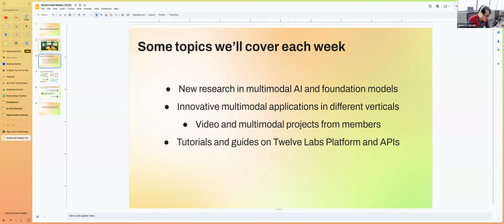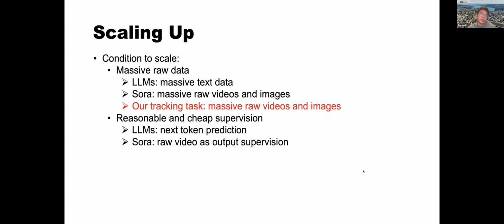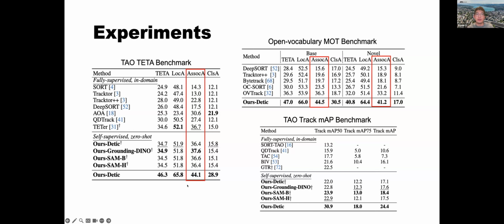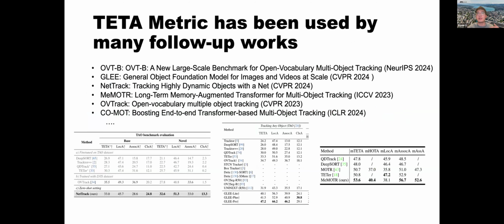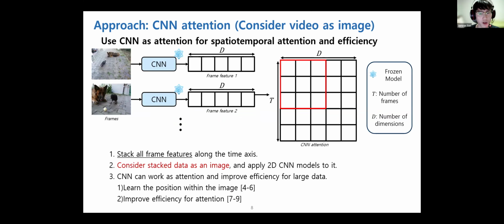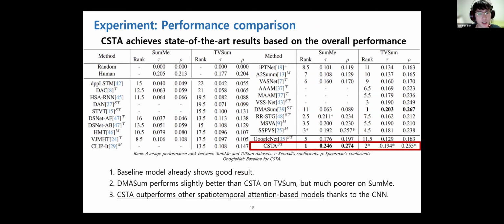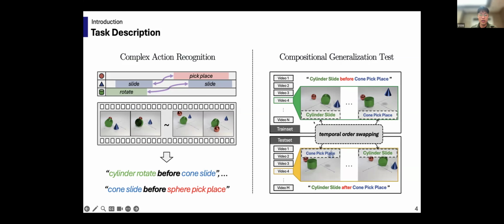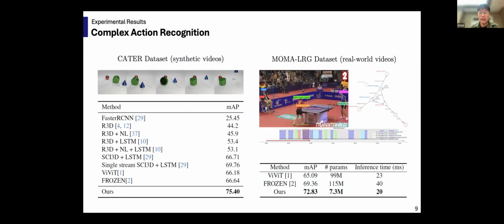Video summarization, Compositional video understanding, & Tracking everything | Multimodal Weekly 63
​​​​In the 63rd session of Multimodal Weekly, we had three exciting presentations on video summarization, compositional video understanding, and tracking everything.

✅ Siyuan Li from ETH Zurich will discuss his work MASA, a novel method for robust instance association learning, capable of matching any objects within videos across diverse domains without tracking labels. Leveraging the rich object segmentation from the Segment Anything Model (SAM), MASA learns instance-level correspondence through exhaustive data transformations.

​​​​​​​​​​​​​​​​​​​​✅ Jaewon Son from Sungkyunkwan University will discuss CSTA, a method that stacks each feature of frames from a single video to form image-like frame representations and applies 2D CNN to these frame features.
​​​​​​​​​​✅ Jinwoo Ahn from Hanyang University will discuss his paper Compositional Video Understanding. The proposed method includes a new transformer architecture capable of learning spatiotemporal graphs, and a compositional learning method to learn disentangled features for each semantic unit.

Timestamps:
00:07 Introduction
03:24 Siyuan starts
03:50 Motivation and problem
05:35 Scaling up
08:08 Existing self-supervision signal
09:43 Training images and real-world images
10:21 Key idea
10:58 Method overview
12:40 Training pipeline
14:05 Inference pipeline
14:55 Experiments
16:07 Qualitative results
17:45 Compare with VOS-based method
20:00 Evaluation - normal tracking metric and TETA metric
21:25 Quick chat with Siyuan
24:38 Jaewon starts
25:20 Task - video summarization
25:54 Overall workflow - models are trained to predict the importance score for each frame
26:55 Preliminary - temporal attention
27:36 Preliminary - spatial attention
28:20 Problem - spatiotemporal attention is inefficient
29:17 Goal - video summarization models considering spatiotemporal attention and efficiency
29:28 Approach - CNN attention (consider video as image)
30:18 Motivation - CNN learns position in the image
31:13 Motivation - CNN reduces costs for attention models
32:02 Overview - CSTA CNN-based spatiotemporal attention
32:45 Architecture - Embedding process
33:10 Architecture - Prediction process
33:53 Architecture - Attention module
34:15 Architecture - Mixing module
34:58 Experiment - Prove CNN as the attention mechanism
37:03 Experiment - Performance comparison
38:15 Experiment - Computation analysis
39:39 Conclusion - Summary and contribution
41:50 Jinwoo starts
42:15 Introduction - Research problem
43:12 Introduction - Main ideas
44:14 Introduction - Task description
45:08 Compositional learning framework - Spatiotemporal graph construction
45:49 Compositional learning framework - Spatiotemporal graph Transformer
46:35 Compositional learning framework - Object-oriented video encoder
47:35 Compositional learning framework - Embedding disentangling module
48:25 Experimental results - Complex action recognition
49:55 Q&A with all speakers

Join the Multimodal Minds community to receive an invite for future webinars